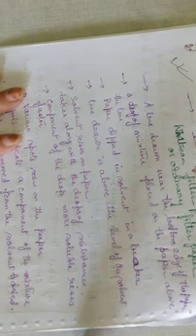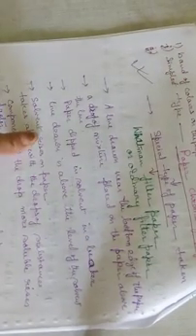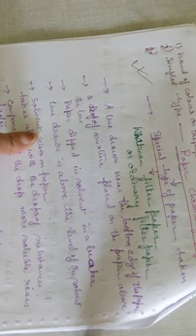Element, Compound And Mixture, Part VI, ICSE, CLASS VII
Chromatography, ICSE, CLASS VII